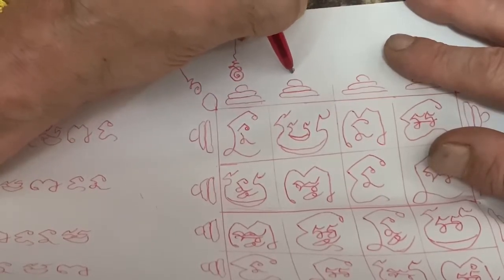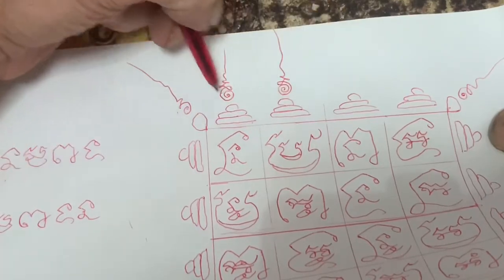Yant Takrut Jadtu Tāt 4 Elements Spell Explained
A description And explanation of how to inscribe a concentric twin magic spell using magic squares in Thai Buddhist Sacred Geometry. ￼This spell is composed of two Incantations, one inscribes inside the lettering of the other, concentrically, invoking and empowering the spell with elemental power